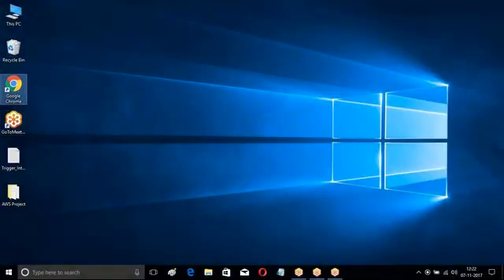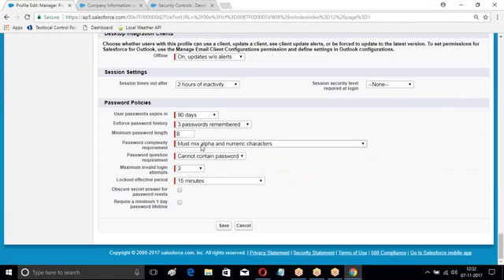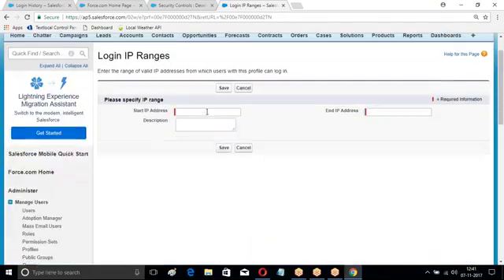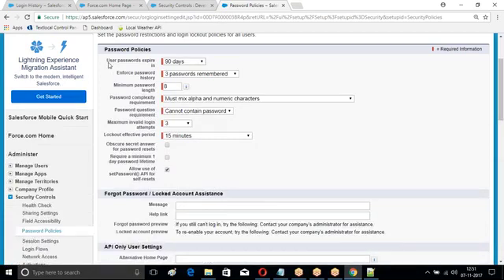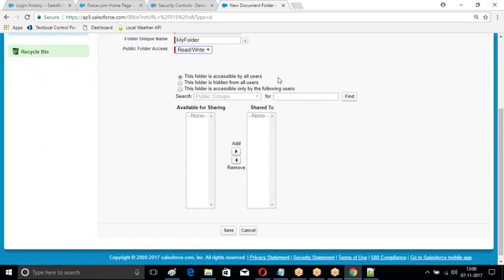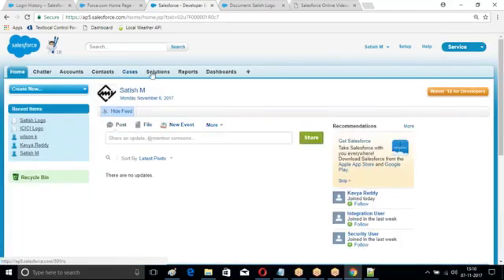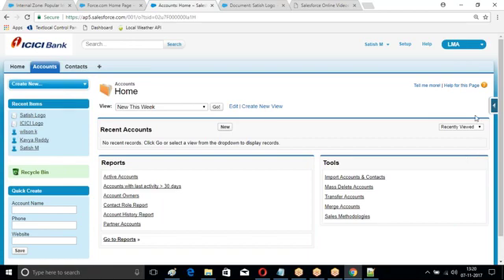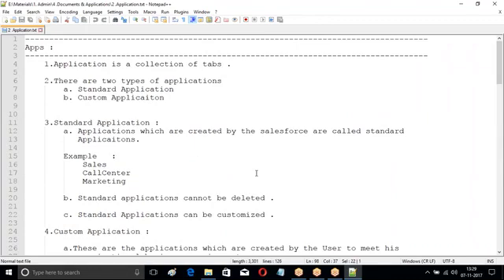ADMIN 6 Login issues and Applicationvia torchbrowser com